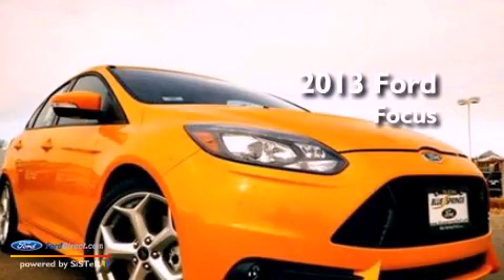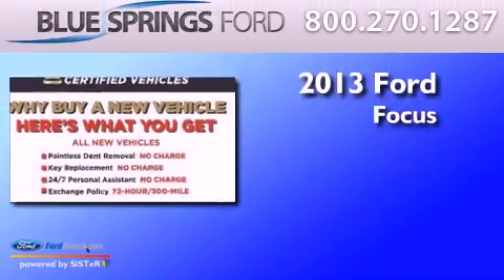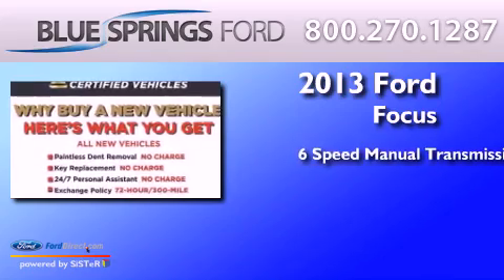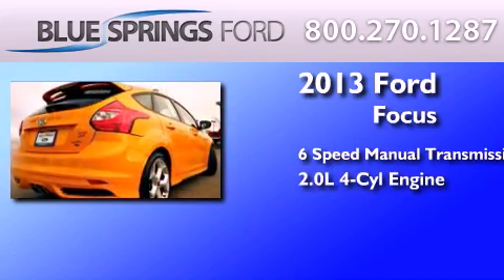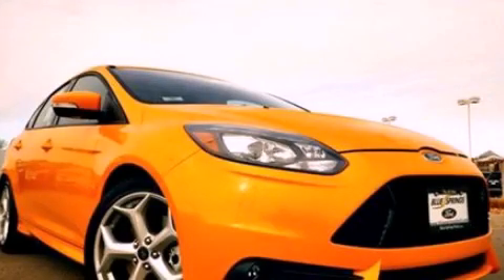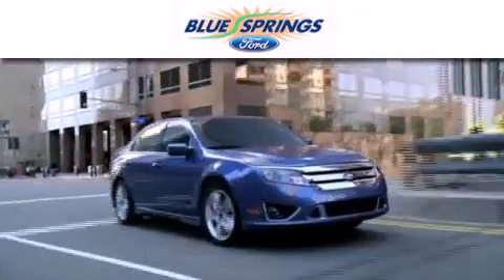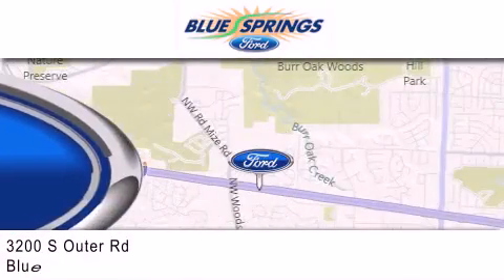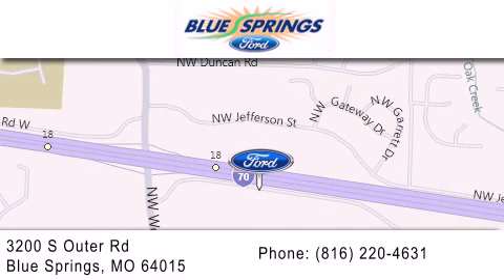2013 FORD FOCUS ST Blue Springs MO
Year : 2013
 Make : FORD
 Model : FOCUS ST
 Engine : 2.0L I4 16V GDI DOHC TURBO
 Trans . : 6-SPEED MANUAL
 Exterior : ESTATE GREEN CLEARCOAT METALLIC
 Miles : 5

 Stock : 13618